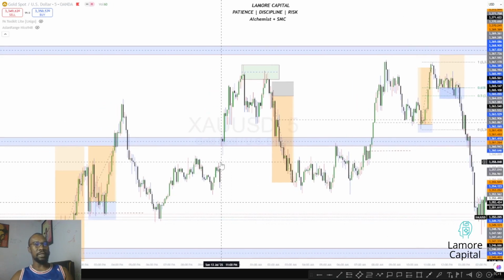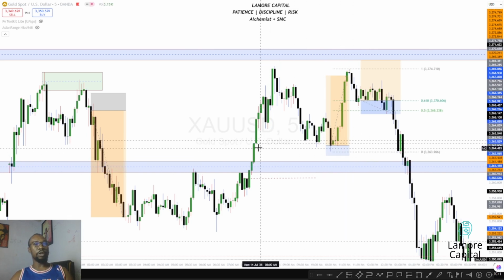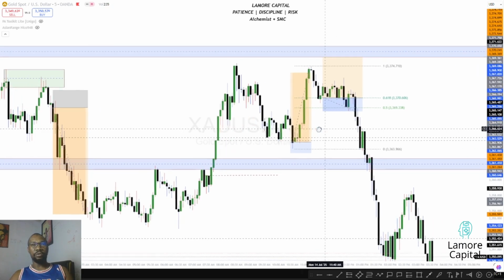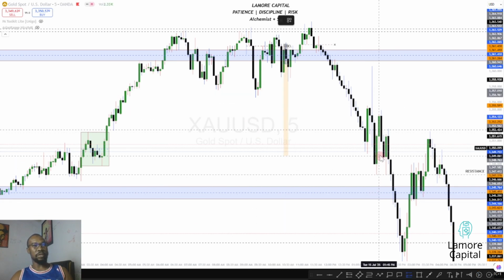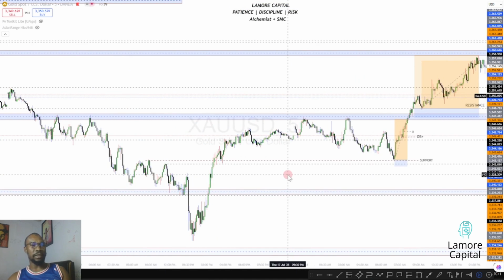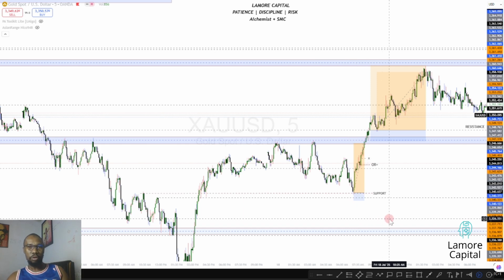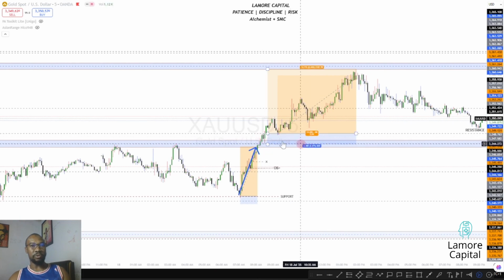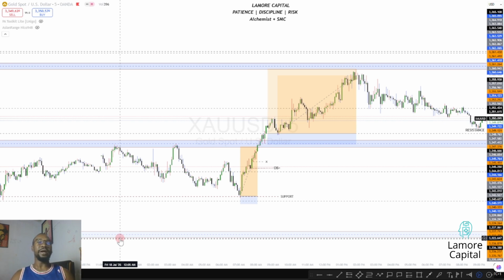E33, Road to $1M Funded: How I used POI & Liquidity on XAUUSD |GOLD| 2025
Download My Free Course on Order Block, Liquidity, Failed Swing & My Trading Plan